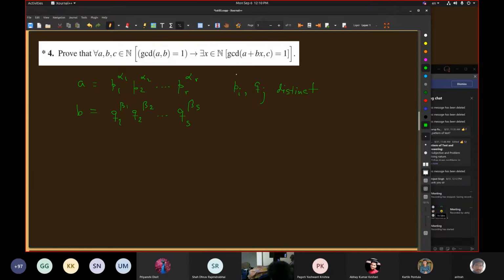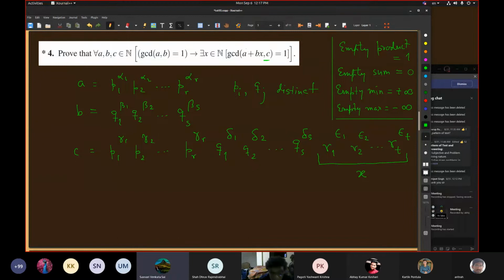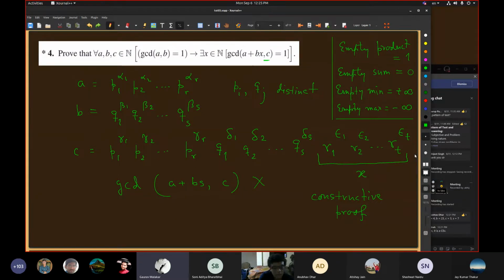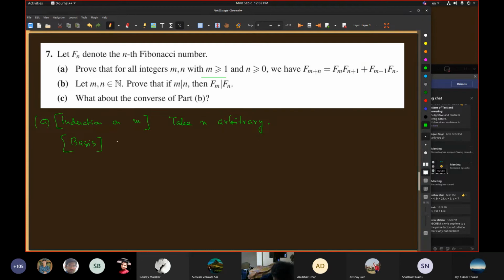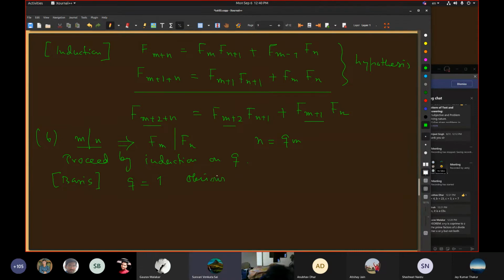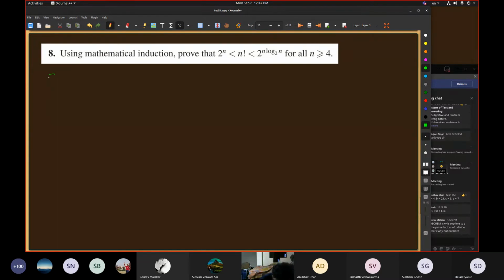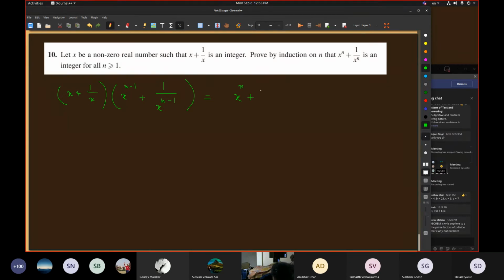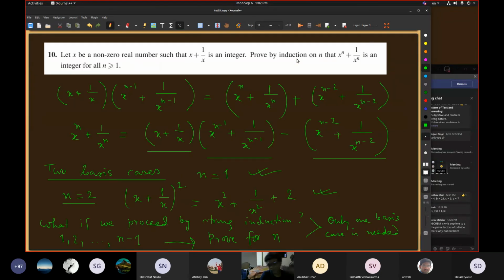05_2021-09-06_Mon